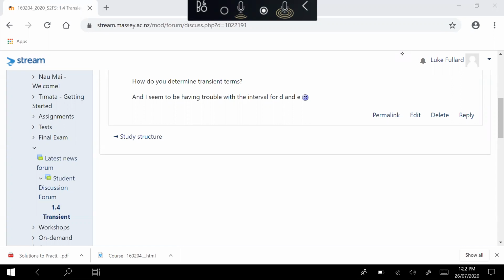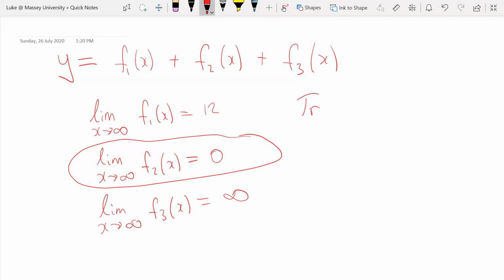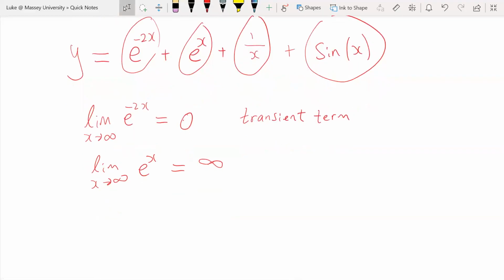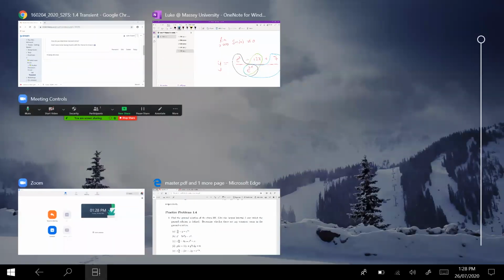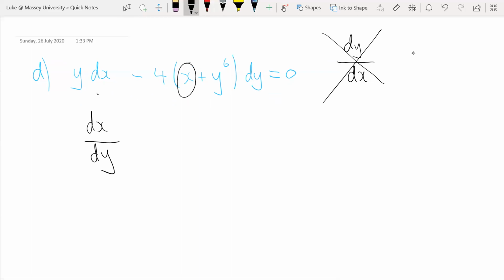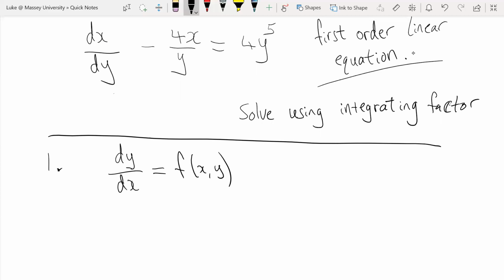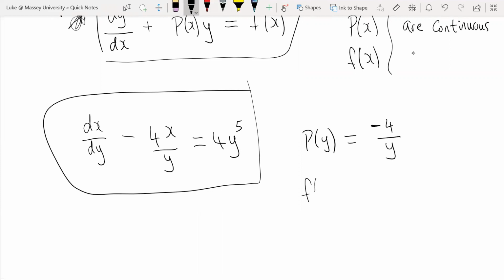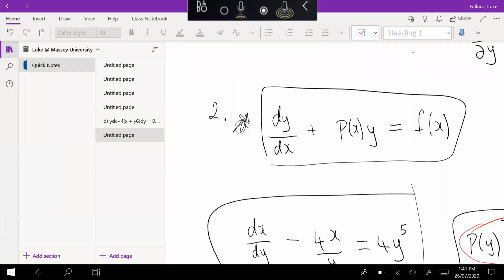26th July Stream Question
26th July Stream Question